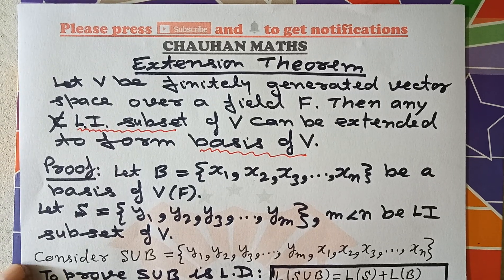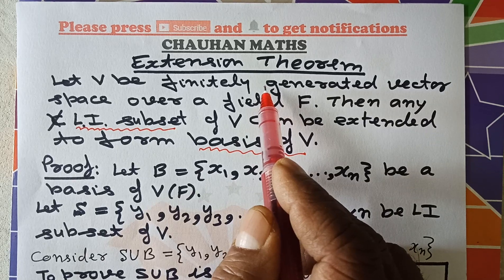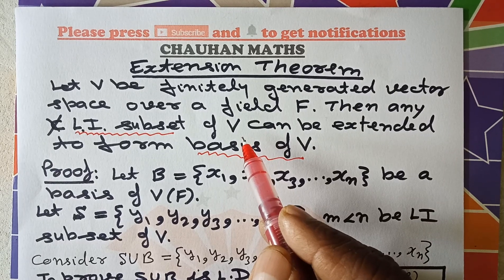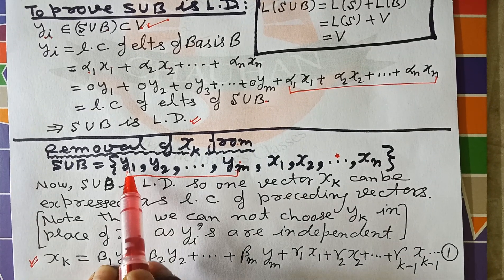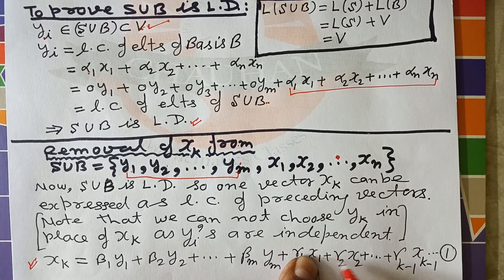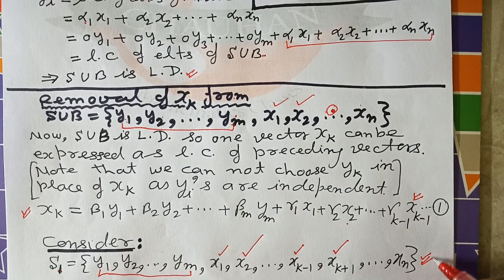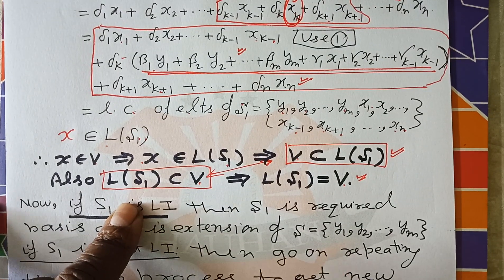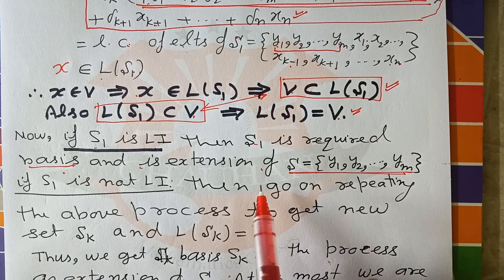Bsc/Msc vector space Extension theorem